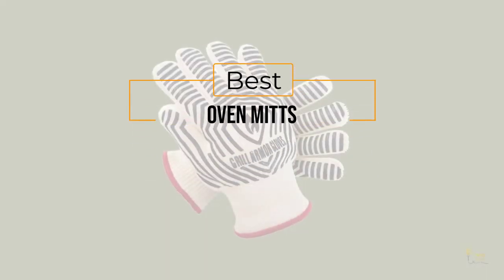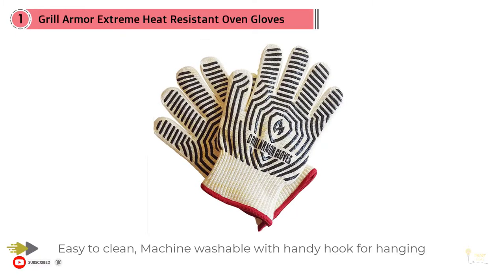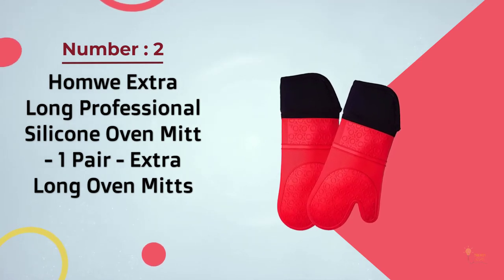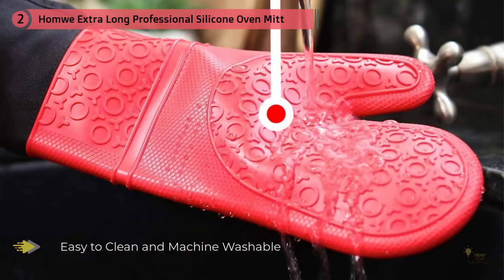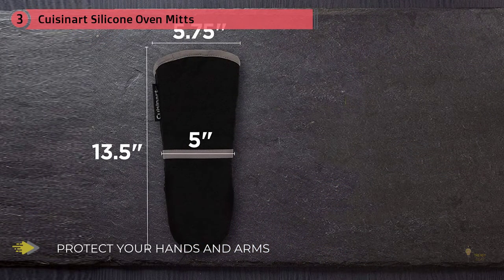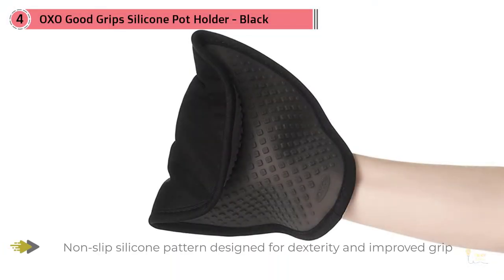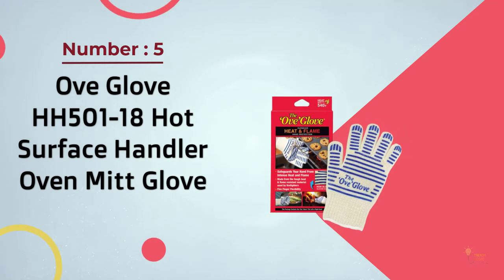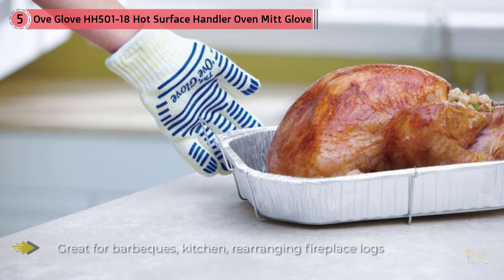Top 5 Best Oven Mitts Review in 2023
Best Oven Mitts featured in this video-
0:27 NO.1. Grill Armor Extreme Heat Resistant Oven Gloves
1:17 NO.2. Homwe Extra Long Professional Silicone Oven Mitt - 1 Pair
1:59 NO.3. Cuisinart Silicone Oven Mitts - Heat Resistant up to 500 degrees F Handle Hot Cooking Items Safely
2:49 NO.4. OXO Good Grips Silicone Pot Holder
3:31 NO.5. Ove Glove HH501-18 Hot Surface Handler Oven Mitt Glove

What Is A Oven Mitts?
Regardless of whether you don't cook or heat each day, the best oven mitts are a fundamental piece of your kitchen. Most pots and skillet are produced using materials, for example, hardened steel and aluminum, which are acceptable warmth conductors and, while ideal for cooking, they increment the odds of you consuming yourself.

Since it is never charming to consume yourself with a container or a hot dish, it is basic to have an additional layer of assurance. The most significant thing is to have some defensive apparatus on your hands. Individuals frequently use fabrics or towels, yet they don't give sufficient security to their lower arms and wrists.

To keep away from the agony brought about by consumes, we suggest you put resources into oven mitts. These will guarantee your security and assurance you a delightful dinner that won't transform into a debacle by winding up on the floor

What is the best Oven Mitts?
We strive to review as many products as we can, read realtime reviews and made our own ranking. We welcome all your comments.